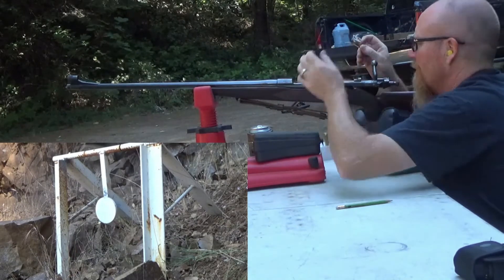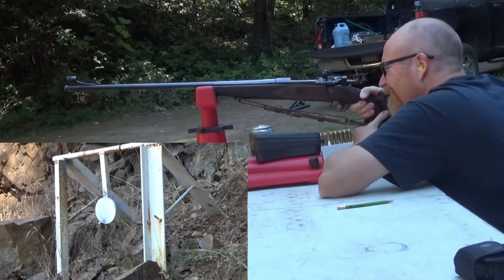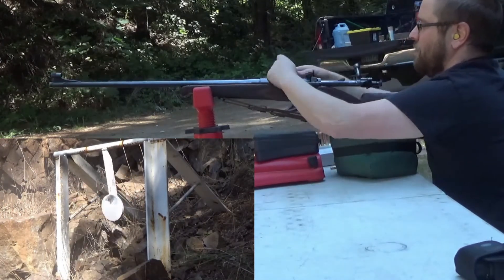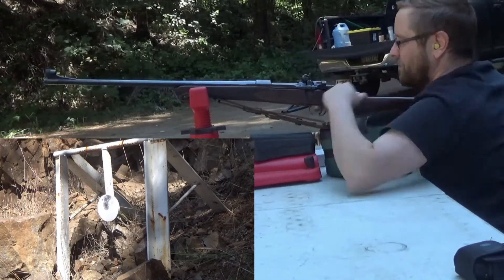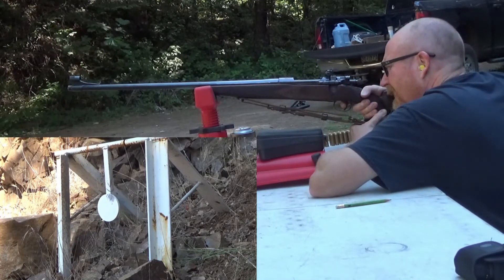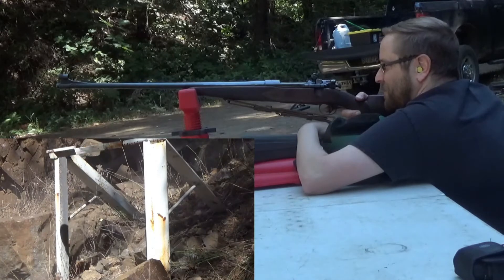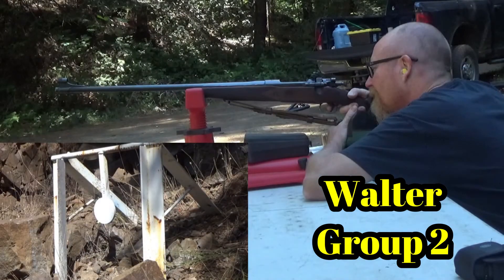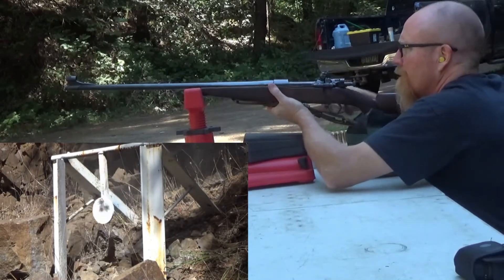1903 Springfield Rifle Part 3 - Steel swinger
Shooting 80 yards at our 4.5" steel swinger target. Shooting a Lee C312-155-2R bullet powder coated and sized to .310" over 20 grs of SR4759 powder at avg. 1705 fps.